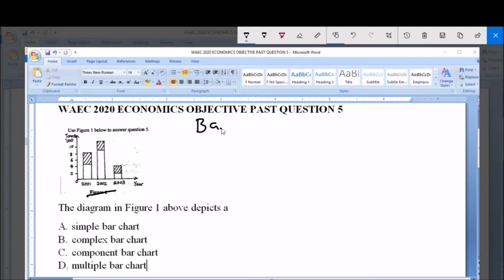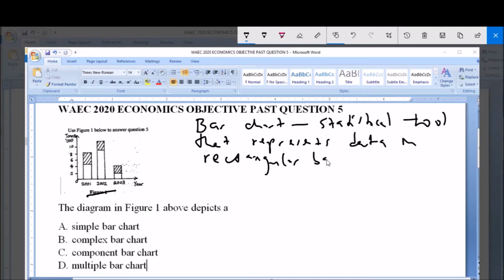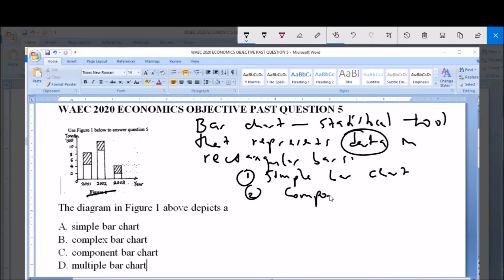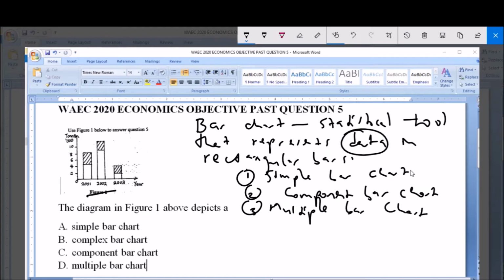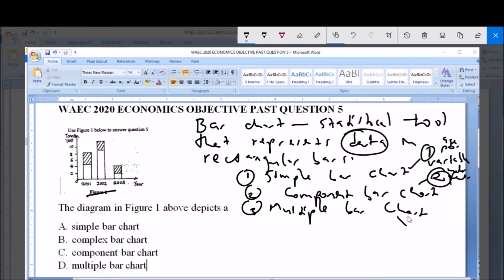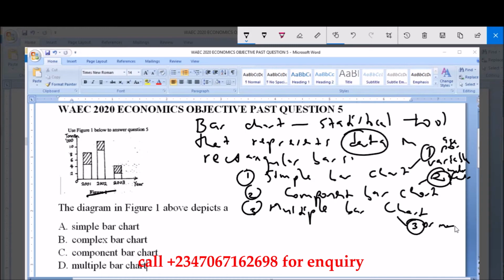WAEC 2020 ECONOMICS OBJECTIVE PAST QUESTION 5 Bar Chart